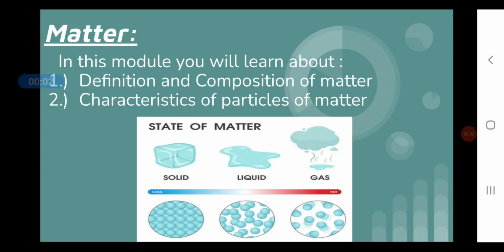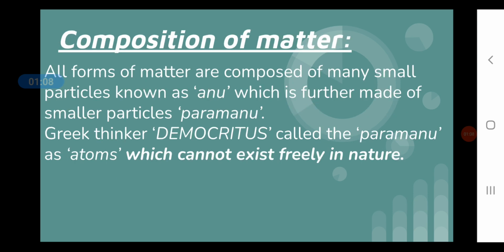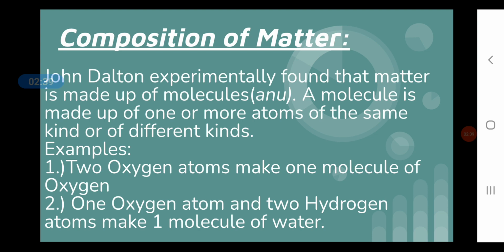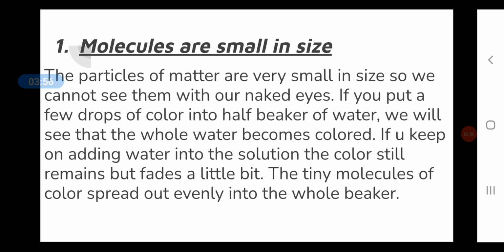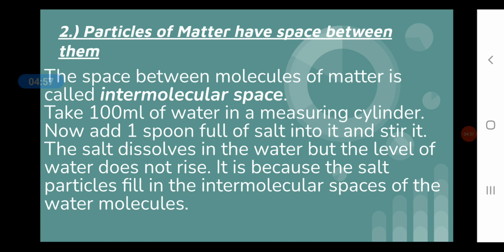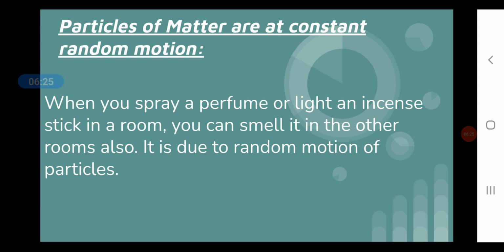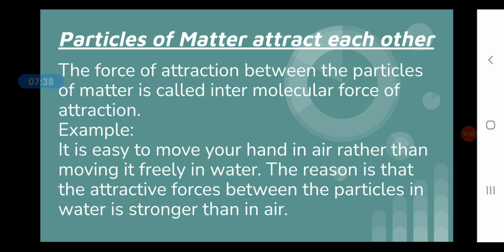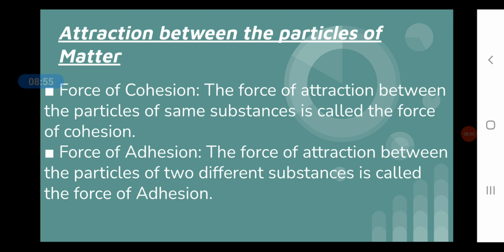PHYSICS-CHAPTER 1 (MATTER)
In this module the characteristics of particles of matter are explained.